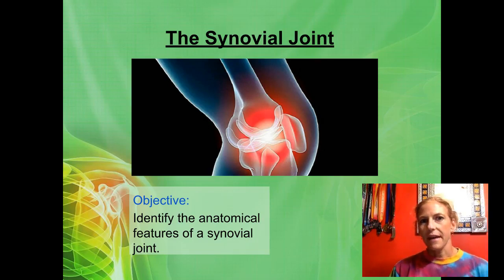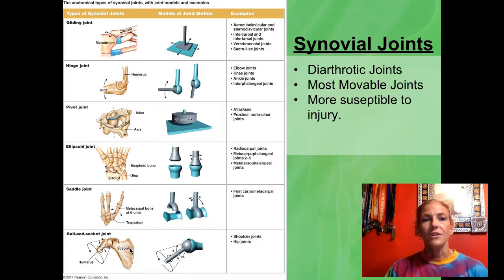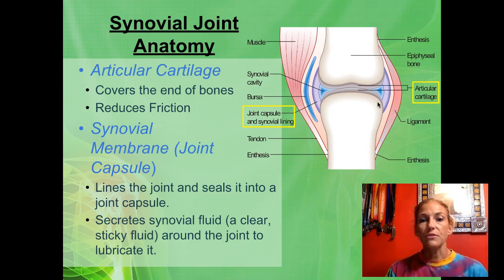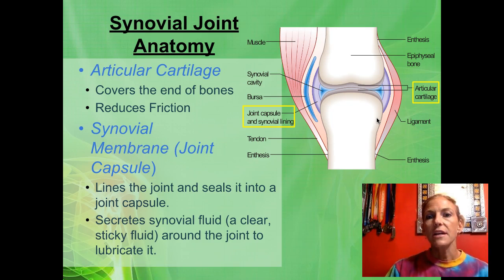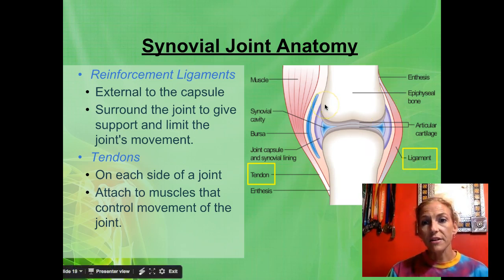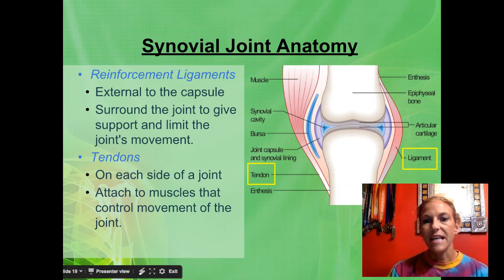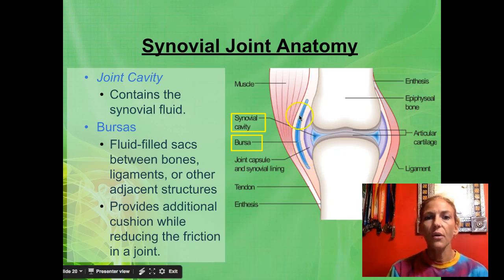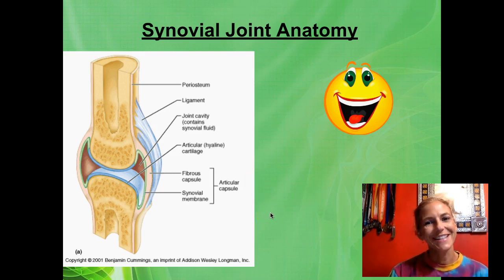Synovial Joint Anatomy